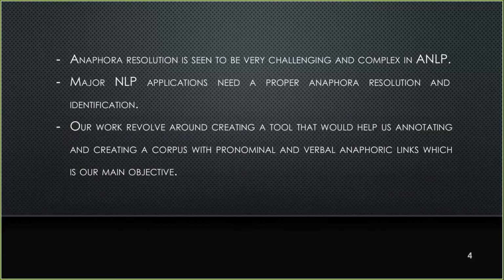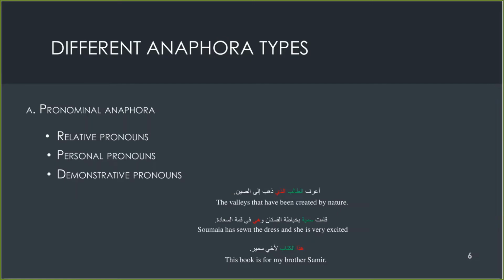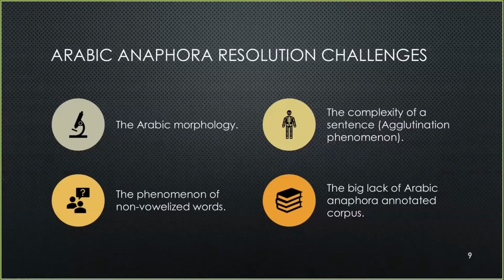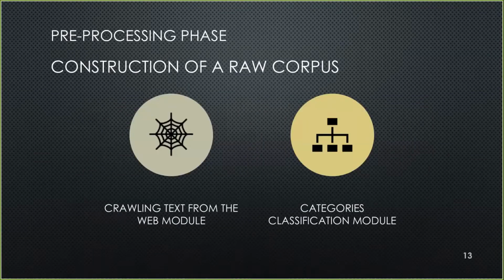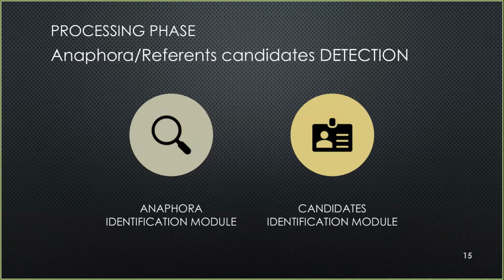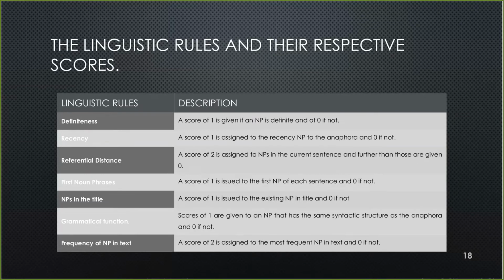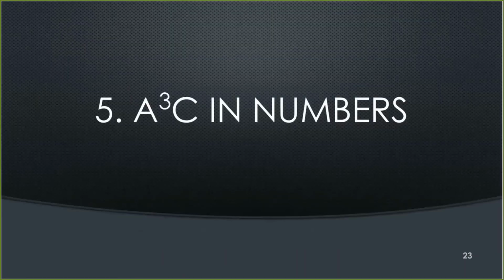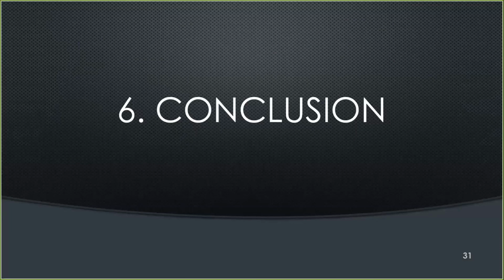ICNLSP 2021: Arabic Anaphora Annotated Corpus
Title of presentation: A3C: Arabic Anaphora Annotated Corpus
By Abdelhalim Hafedh Dahou
4th International Conference on Natural Language and Speech Processing